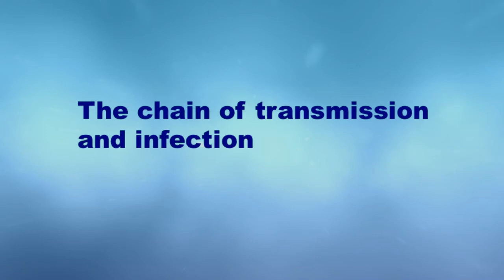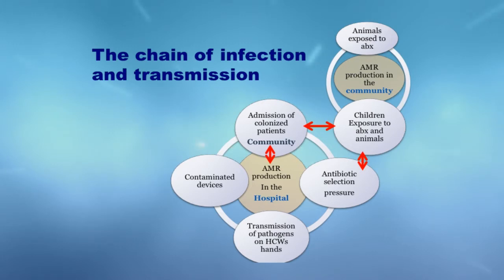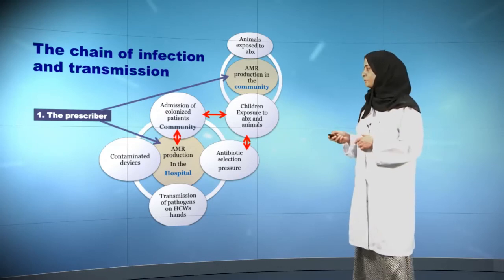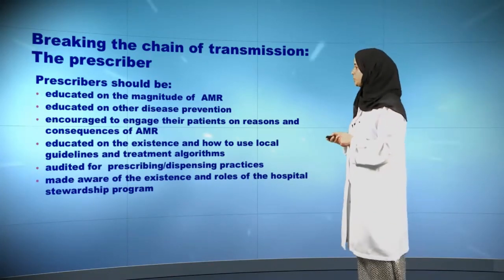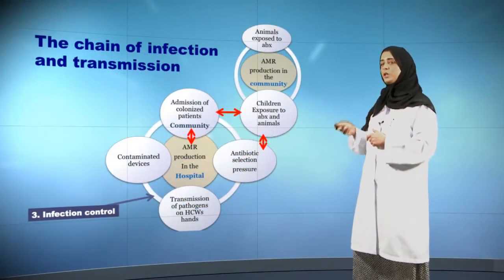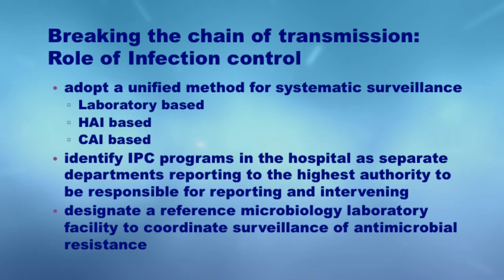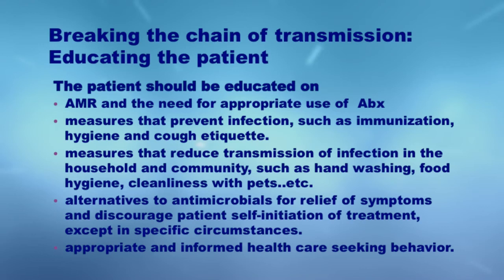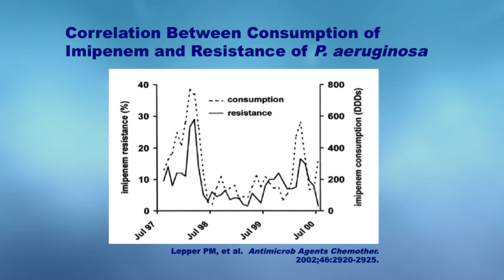M1 S8 Supp vid 22The chain of infection and transmission; breaking the chain of transmission – pr...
The chain of infection and transmission; breaking the chain of transmission – prescriber, HCW, infection control, patient.